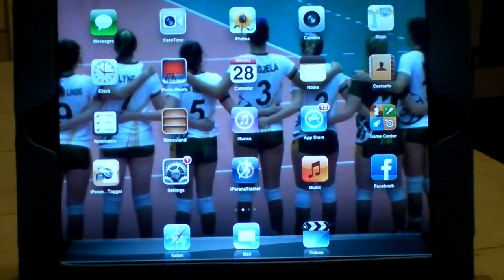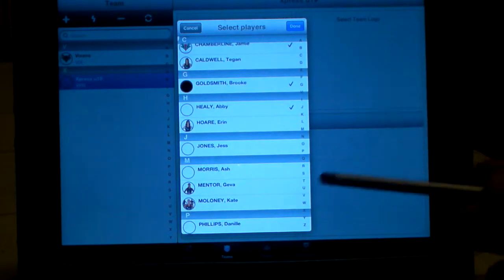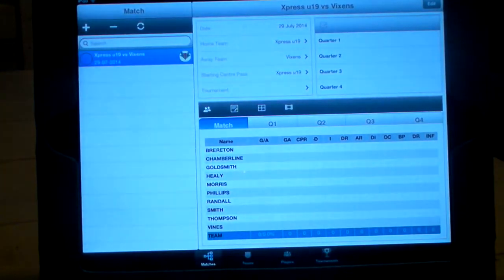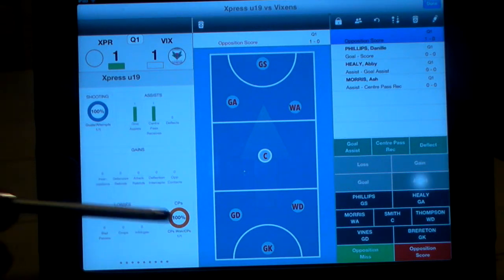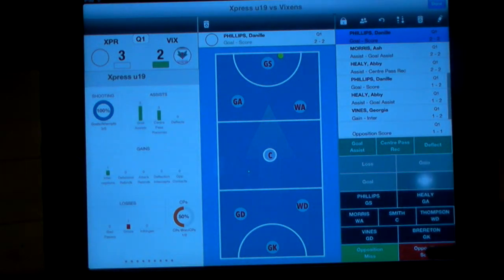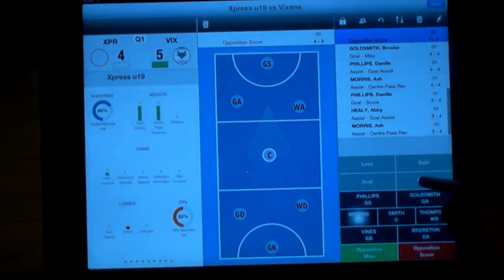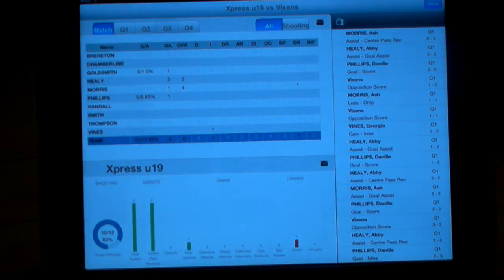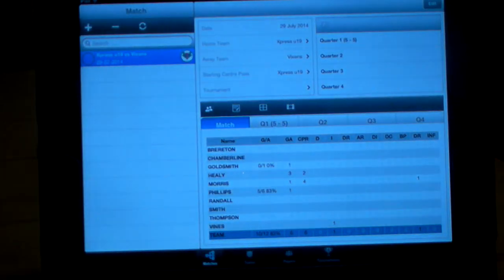Iperana Netball Stats App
Quick Start & App intro